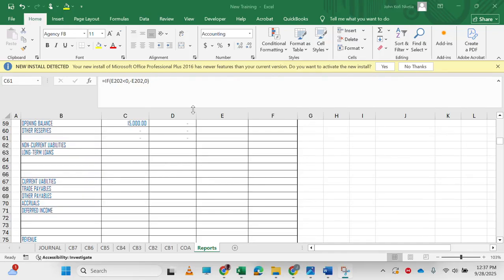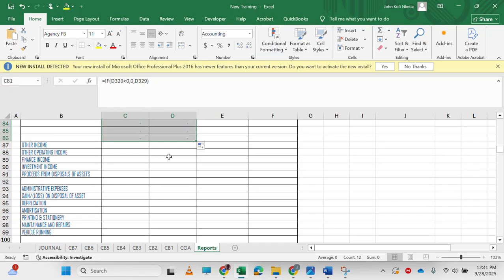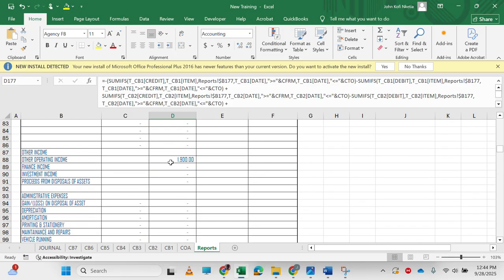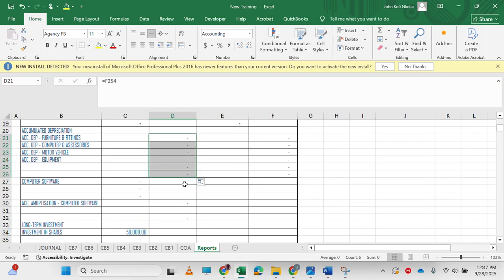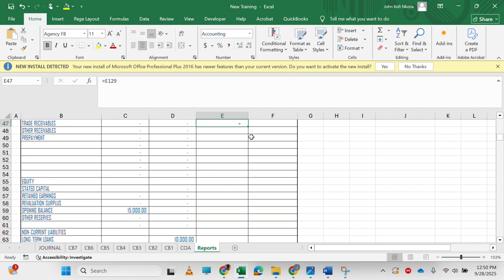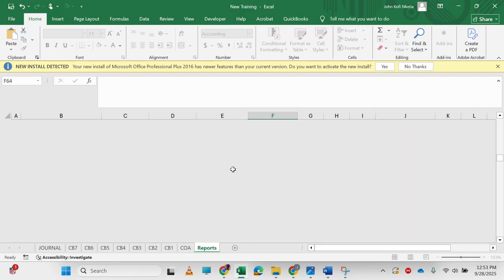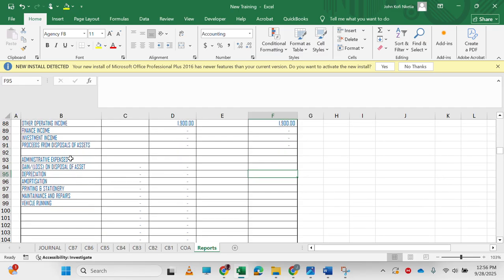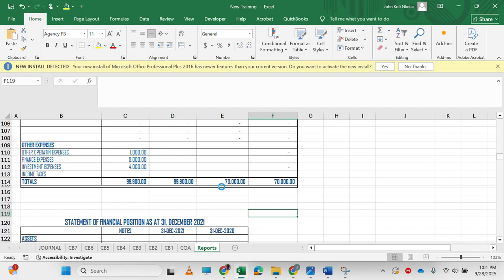CREATING ACCOUNTING SOFTWARE WITH EXCEL (WITHOUT CODE) EP13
In this session, we continue using formulae to create a dynamic financial statements, which includes, the trial balance, financial position, financial performance, changes in equity and notes to the financial statements